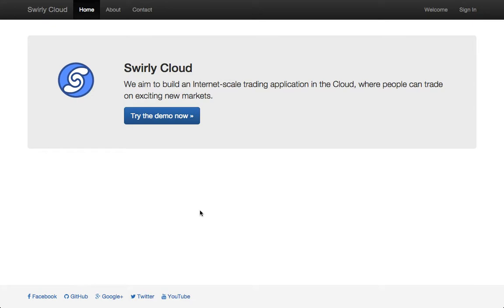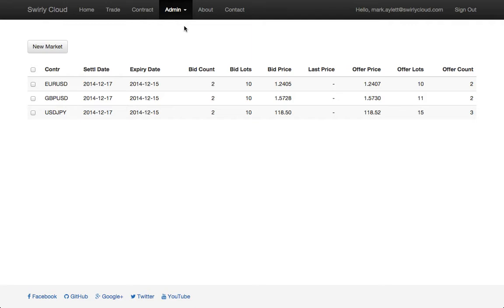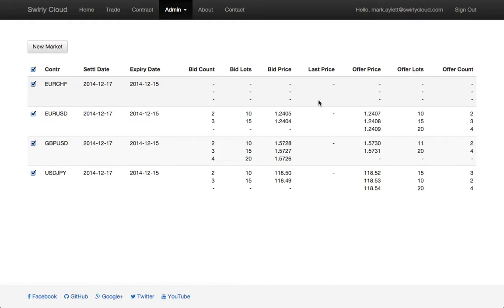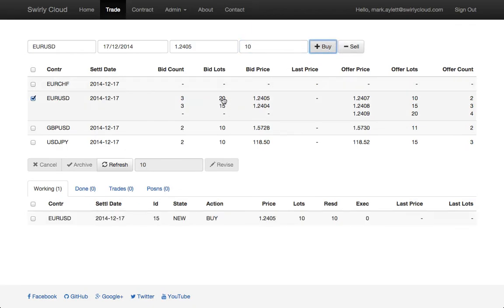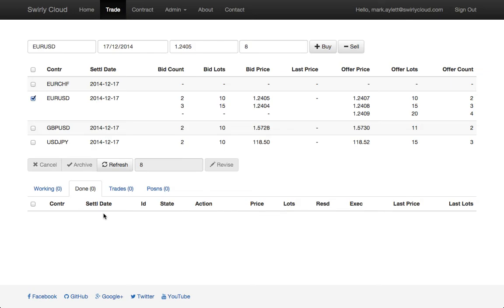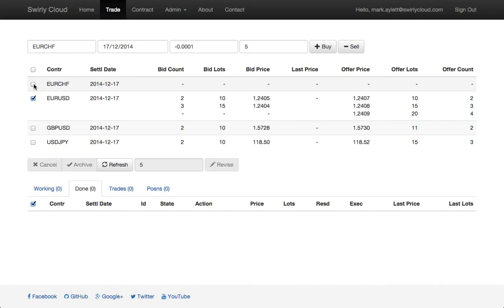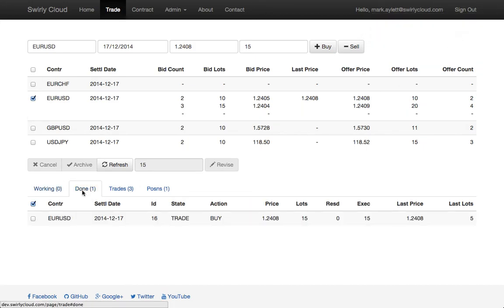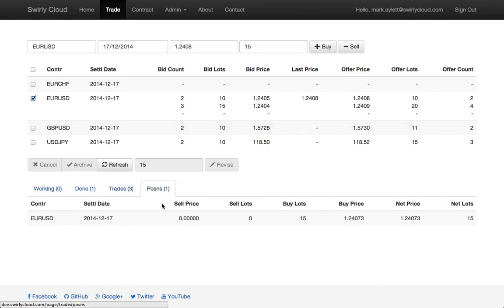Swirly Cloud Demo #3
Latest Swirly Cloud demonstration running on Google App Engine.